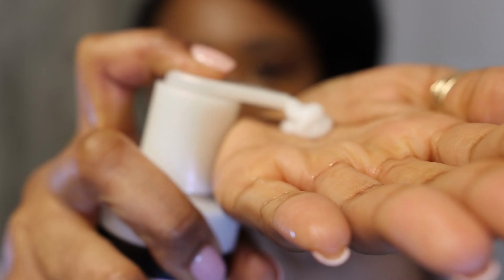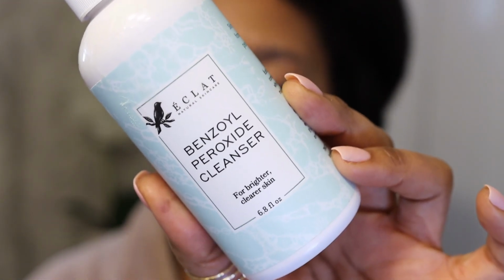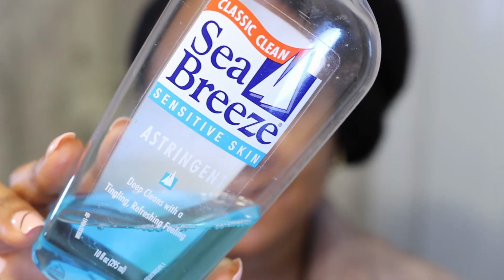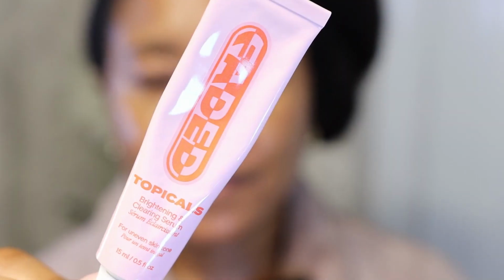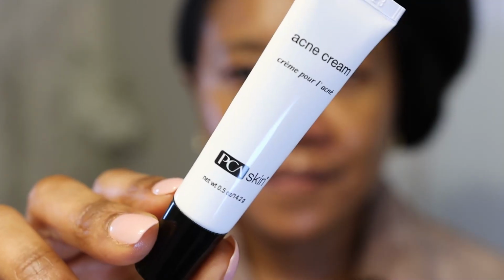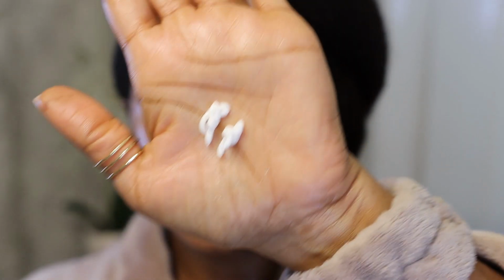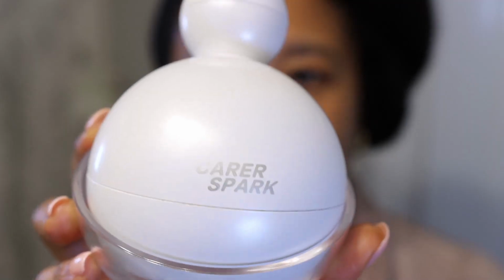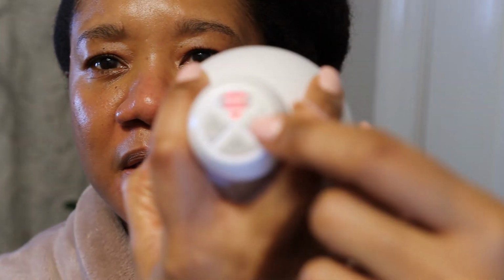EP 62| 40+ skincaretips Night Routine - Products for - acne, dark spots, LED therapy and more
Hey lady! Welcome to YOUR NEW FAVORITE TALK SHOW for Christian women!
In today's episode I am sharing my step by step night skin care routine for my maturing skin. Lately I have been dealing with hormonal acne and scarring so you are seeing my skin the HEALING phase. So far, my skin has come a long way and the best is yet to come! I hope you can get some helpful tips for your skin.

OR if you have any tips to share, please do.

Items mentions

Wrist cuffs

Neutrogena Jelly - Neutrogena Micellar Jelly Cleanser

Panoxyl face wash

Eclat face wash (morning routine mostly)

Ultra Tonic Toner

Osea Eye serum

Byroe serum

Faded topicals cream

Acne cream Skin PCA

Curology site
for specialized prescription skin care

Eclat moisture cream

Carer Spark skin care tool

1. must be a subscriber to Grown Lady Chat Talk Show Channel
2. must follow on IG and Facebook - Grown Lady Chat Facebook ; Grown Lady Chat Instagram
3. must live in USA (or get mail in USA)
4. must be active in the community via comments, likes, shares on social platforms